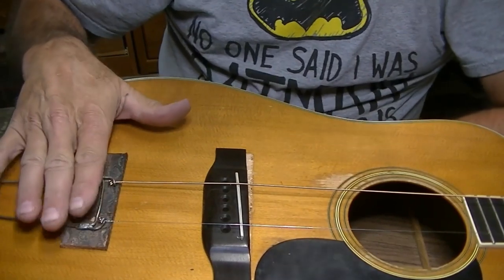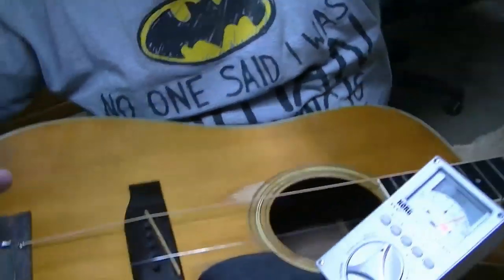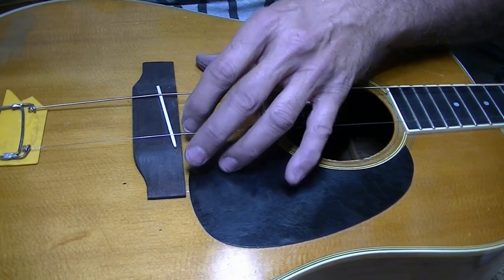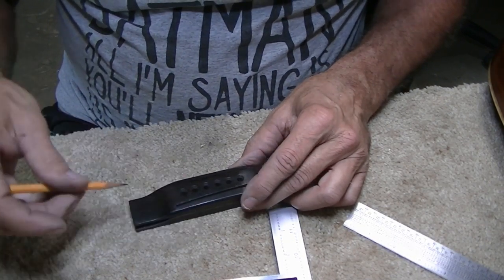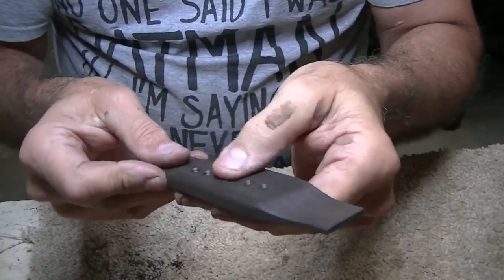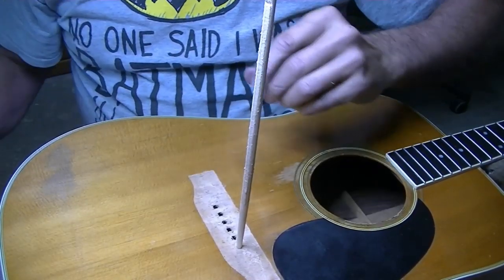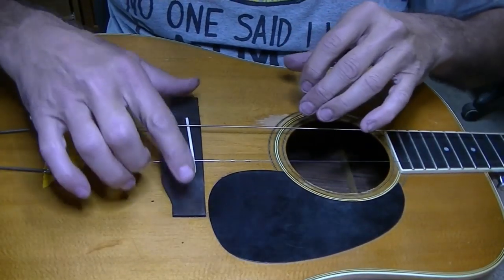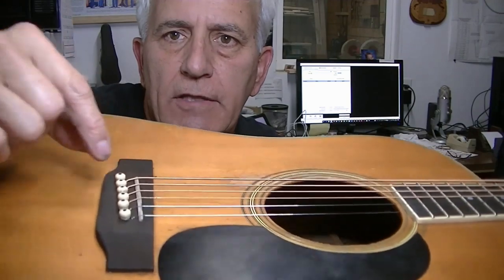316R Rsw Martin D35 With Severe Intonation Issues Revised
This Martin Guitar may as well been called a Martian guitar.  Because it was from another planet when it came to intonation.  LOL